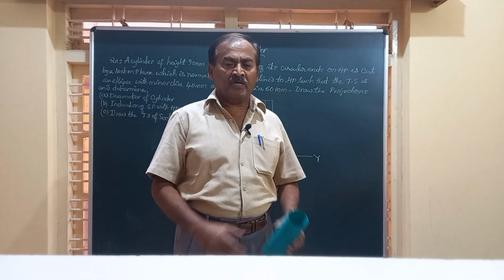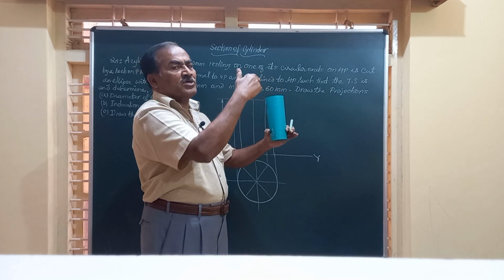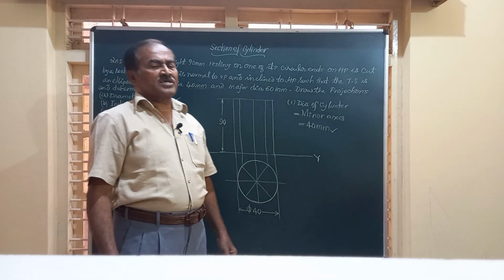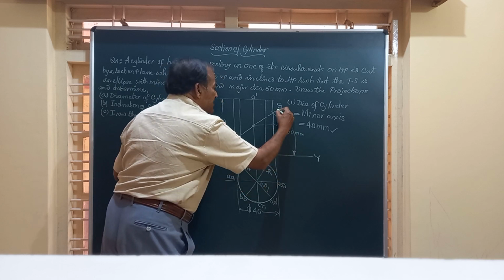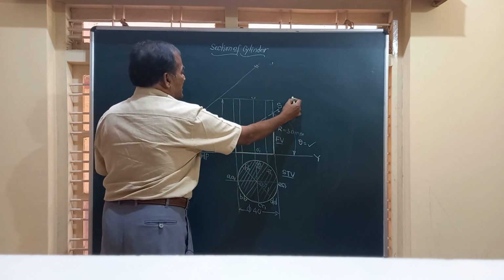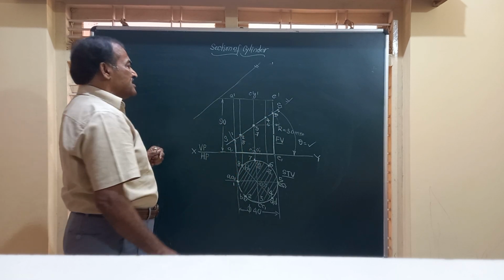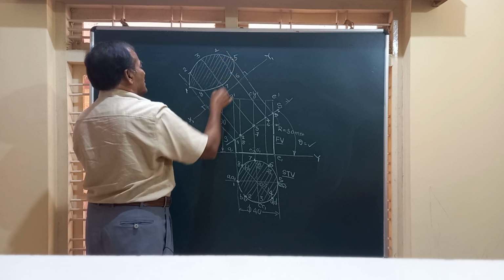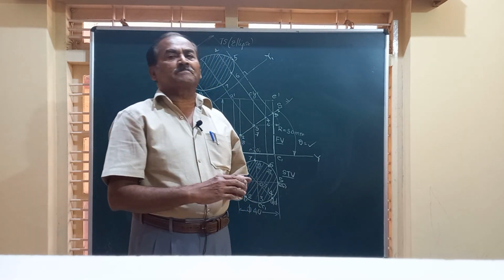Section of Cylinder (Video. no 331)/ Engineering Drawing